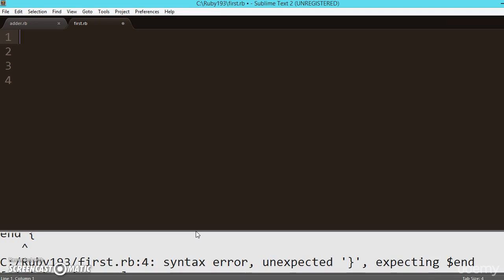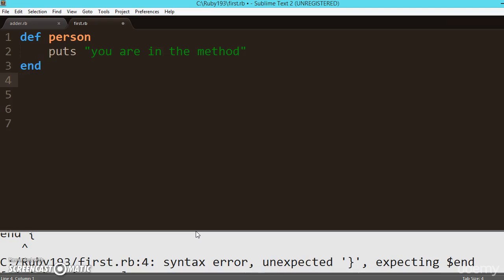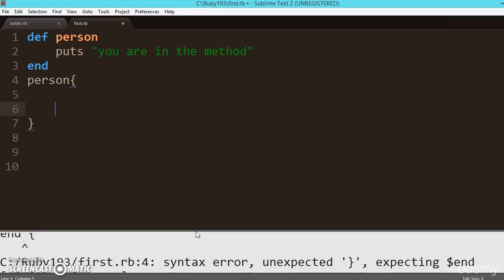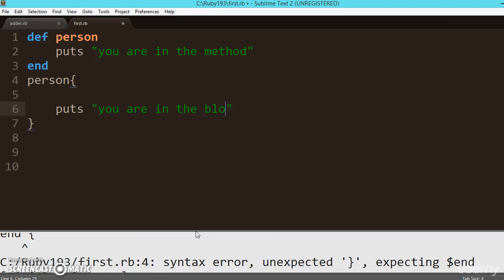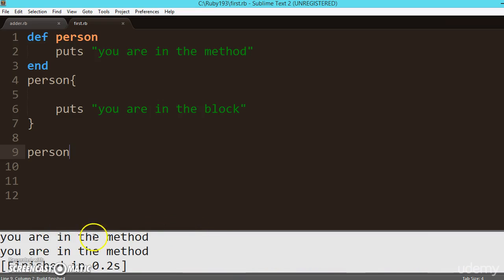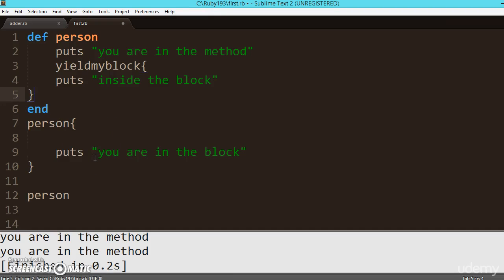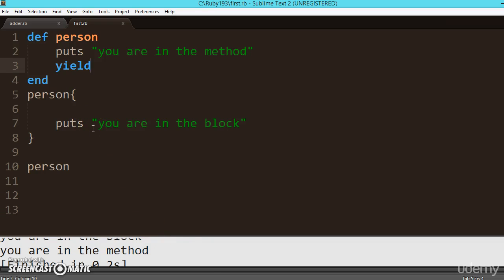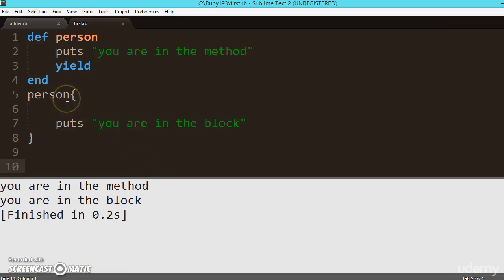145 Learn python and ruby programming:- Blocks